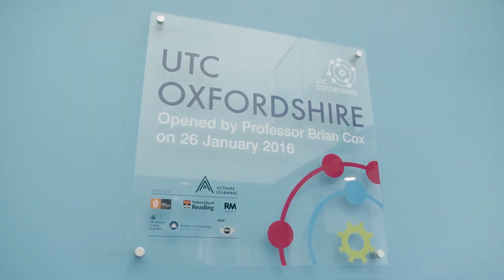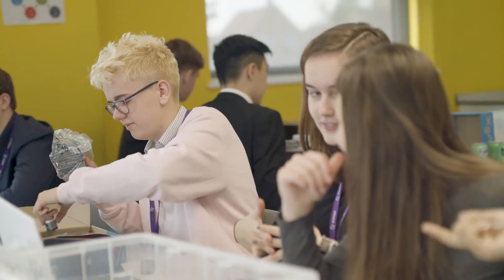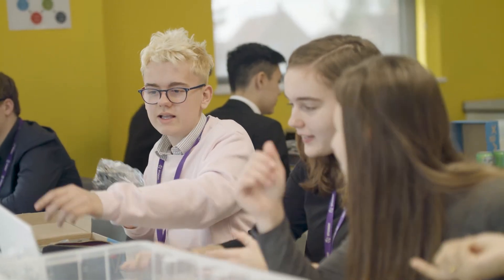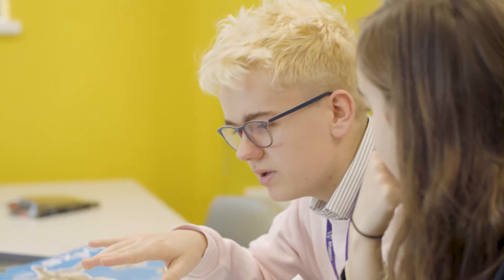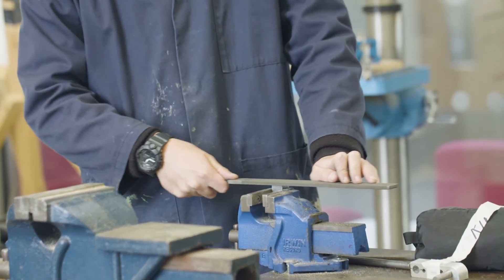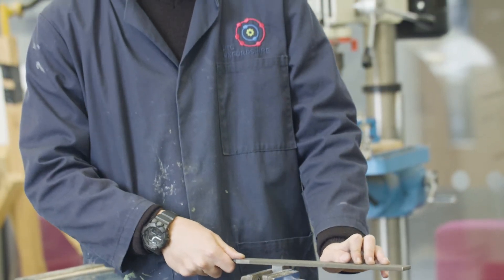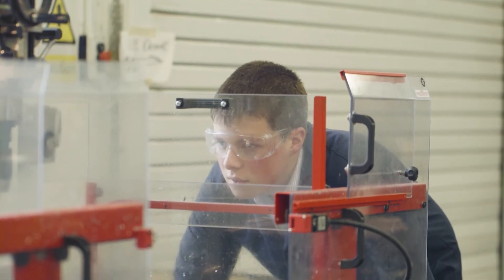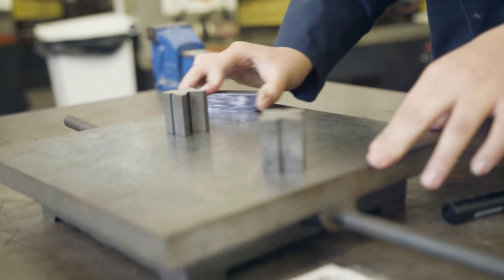Studying BTEC Engineering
Why study BTEC Engineering? We spoke to Richard Hurrel, Direct of Engineering at UTC Oxfordshire, as well as one of his students, about the benefits of studying vocational qualifications.